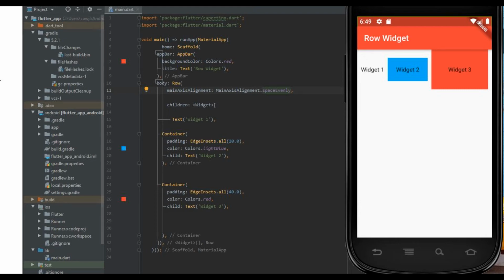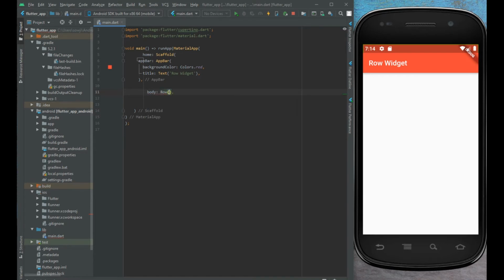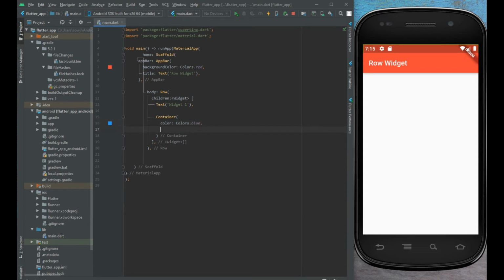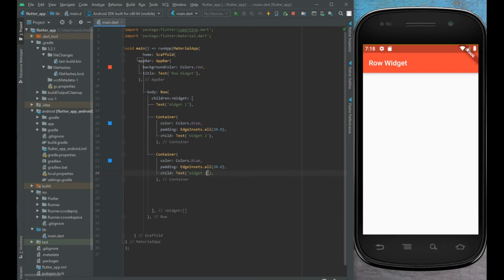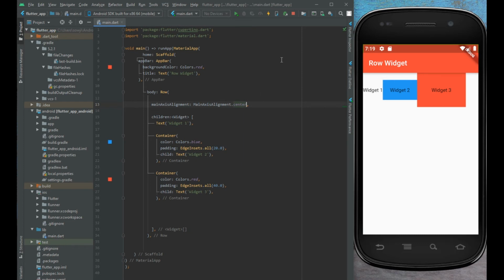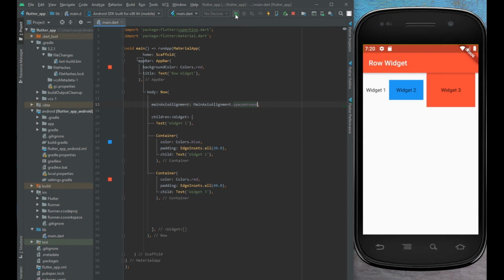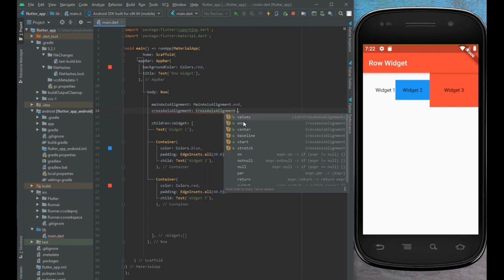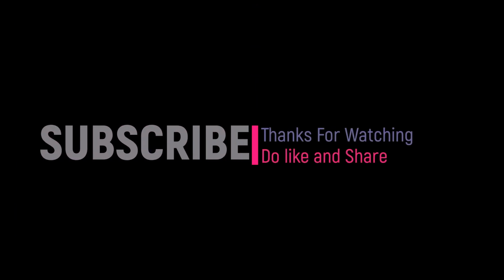Flutter Tutorial - ROW Widget and it's Properties || What is Row Widget ?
Hello Guys In this video I have Explained you what is ROW Widget and Properties in it, in detail I have Explained on mainAxisAlignment and crossAxisAlignment Properties.